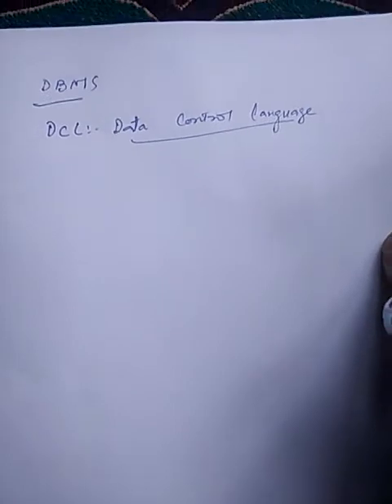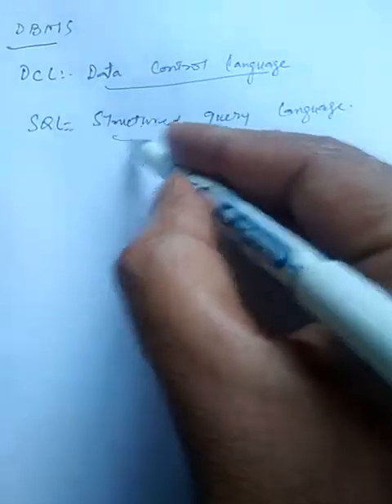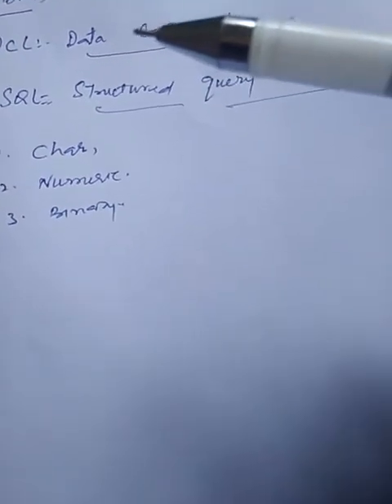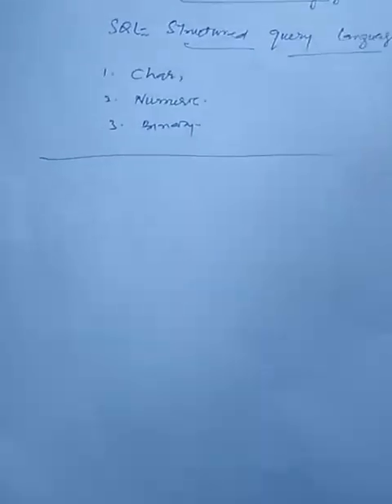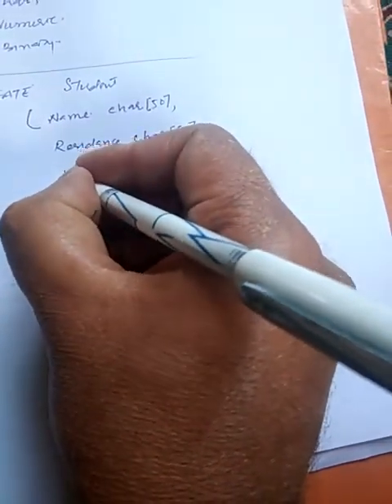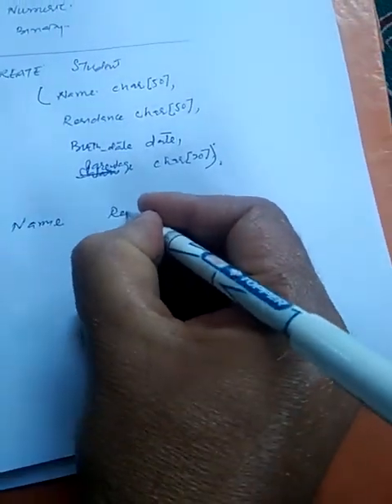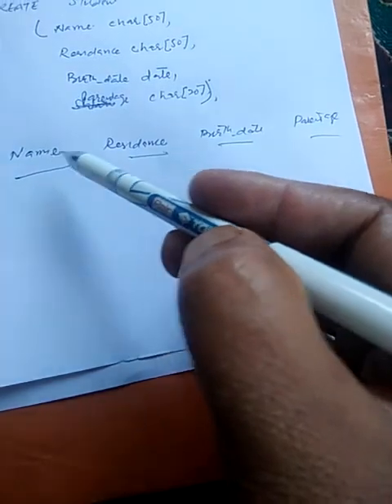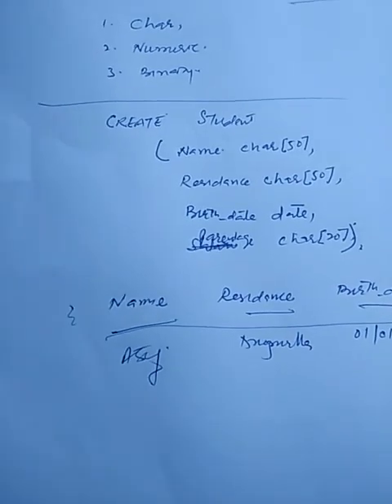12th class Computer Science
DCL and SQL